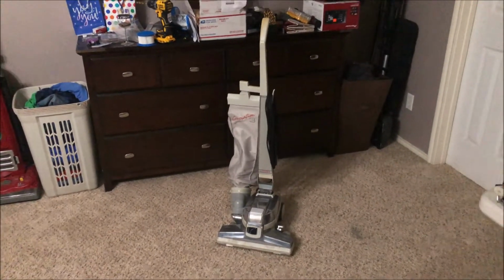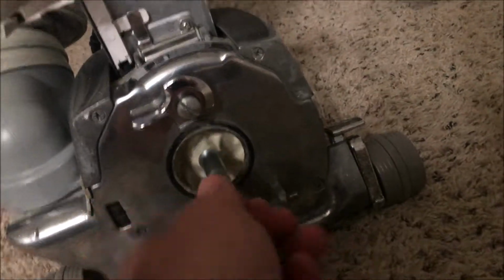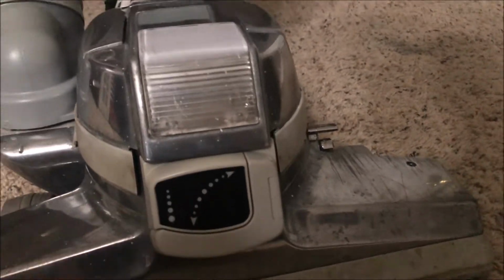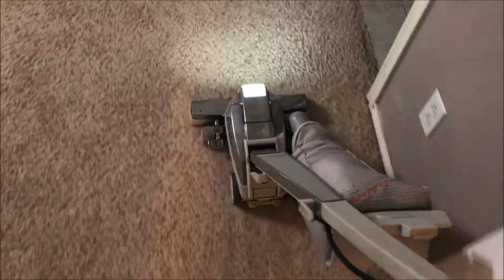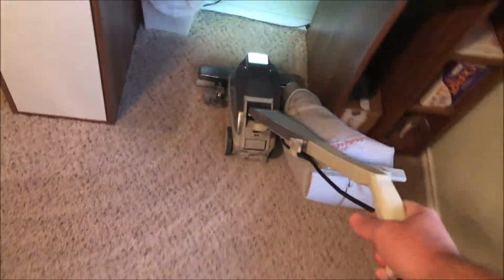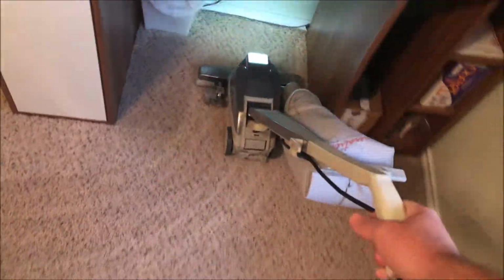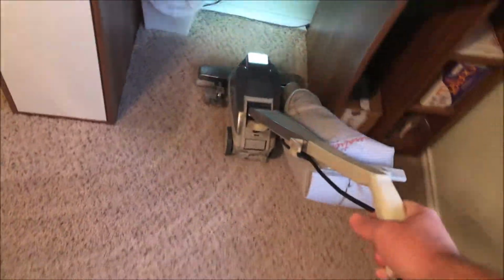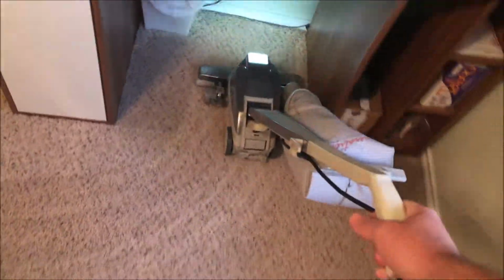Kirby G3 Restomod Cleaning Performance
This is a video of the restomod Kirby G3 showing you how good the cleaning performance is.  How I did this test, is by putting a fresh new bag in the machine and running it through the house, and take the bag off to see how much it picked up.